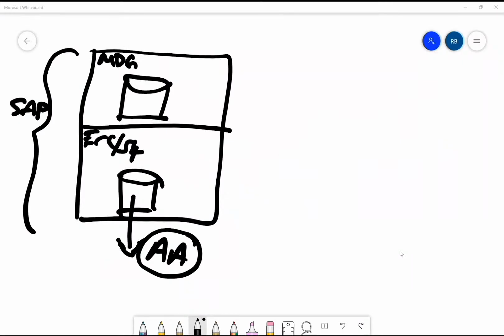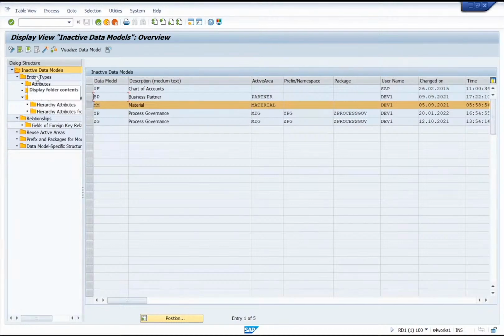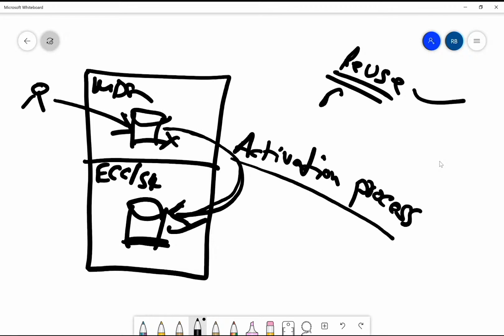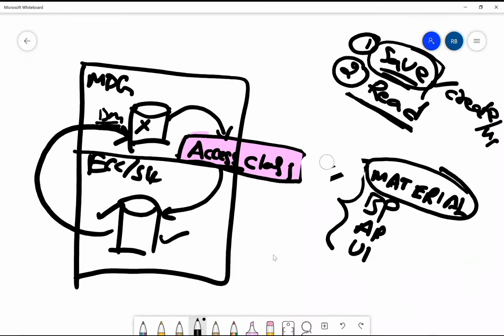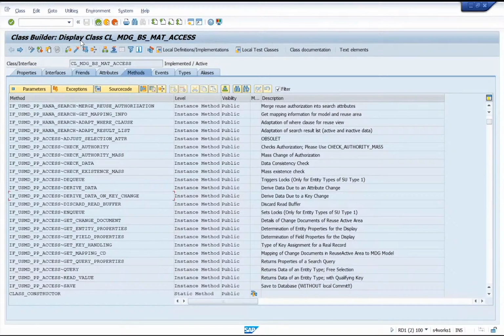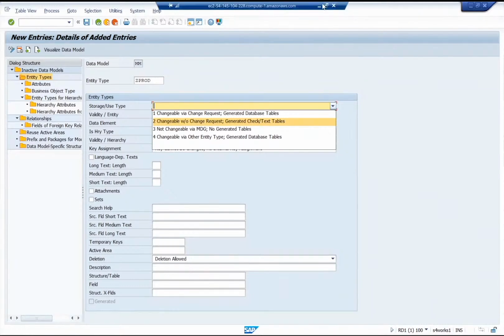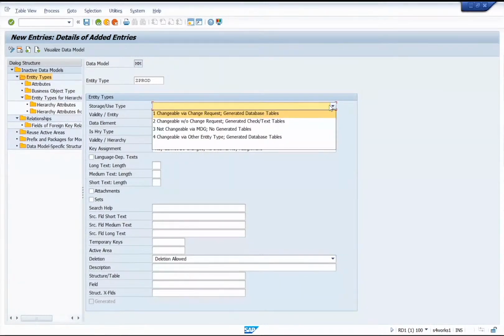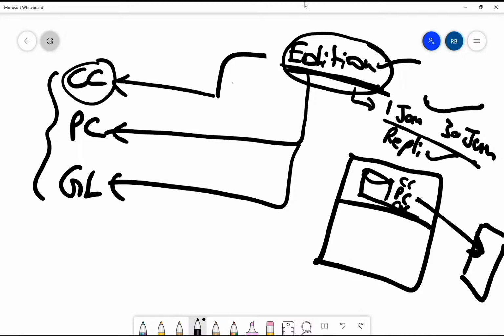FREE LIVE | Data Model - 3 | SAP MDG 9.2 Training | ZaranTech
In this video, you will learn about Data Model - 3 as part of SAP MDG 9.2 Training.

💥 Learn SAP MDG for Completely for FREE 🔥

Day 5 - Topic: Data Model - 3

Why attend?

Save the Date and time and set an alert to enjoy these 100% FREE SAP MDG Session Series